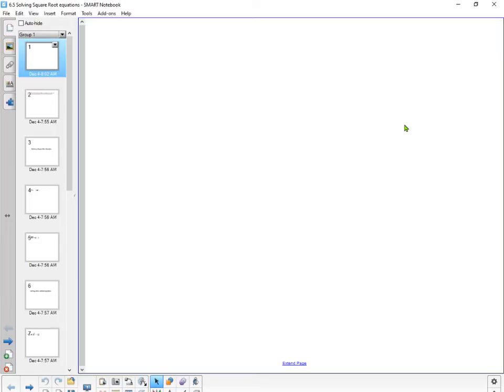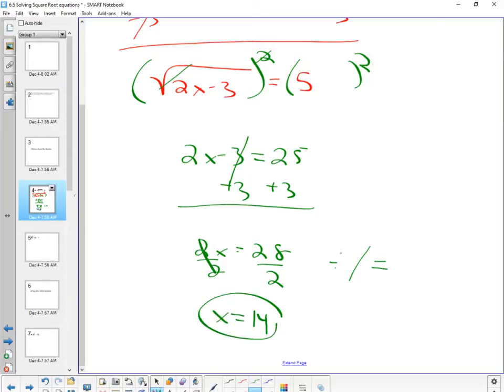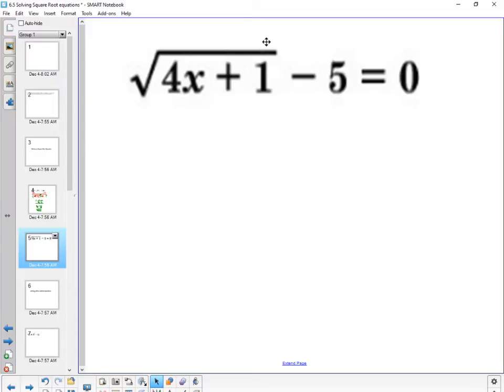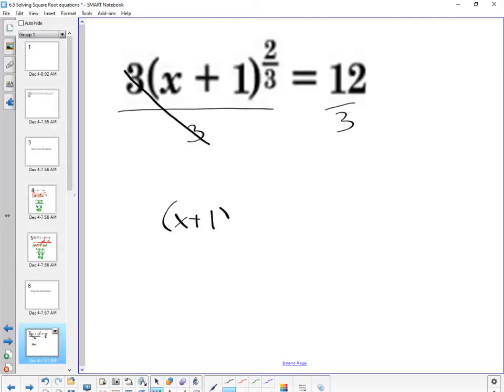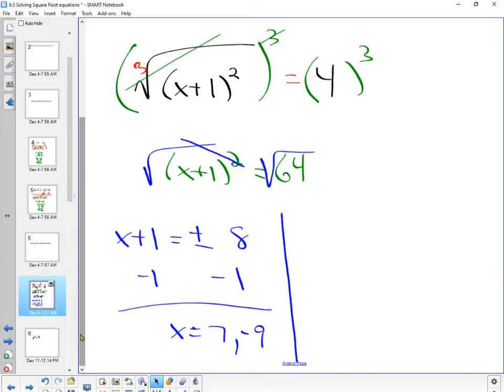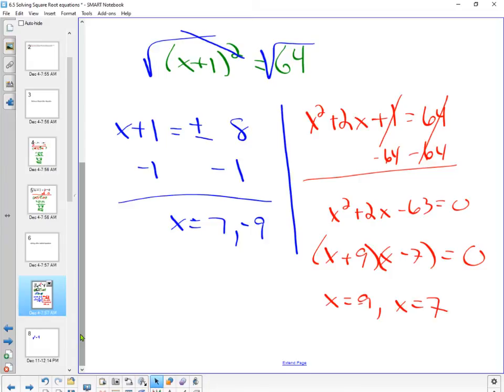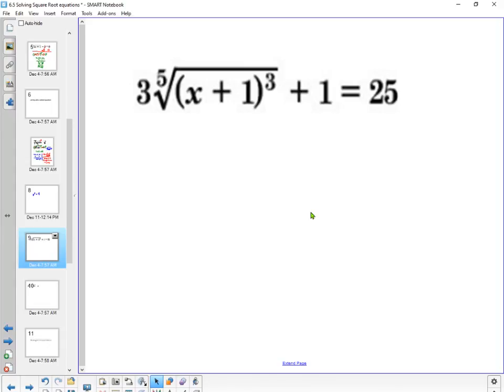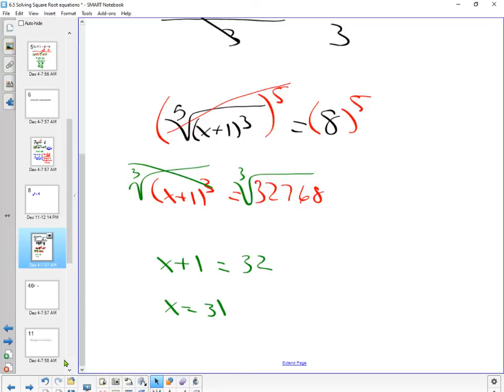12/11/19 solve rational equations